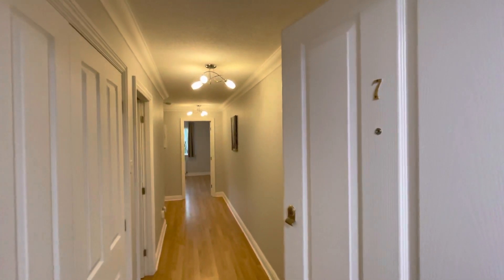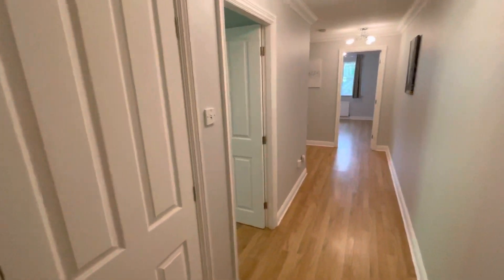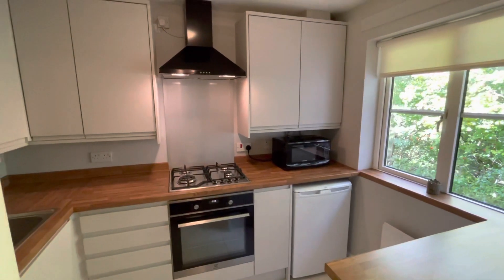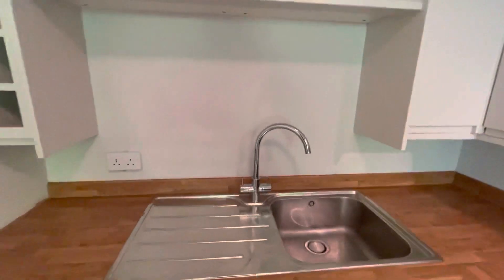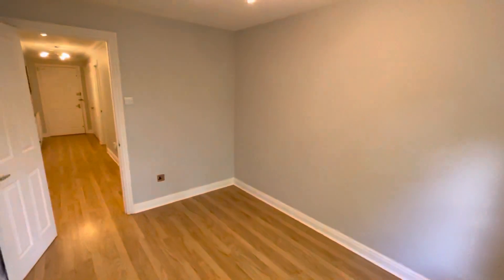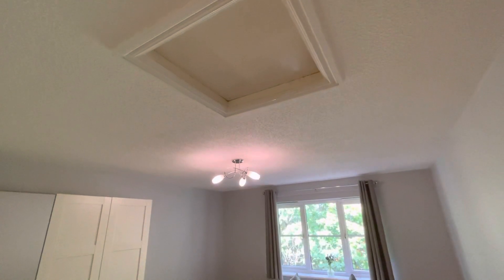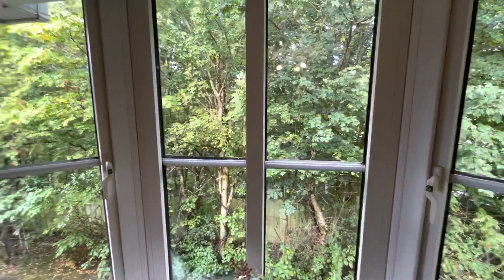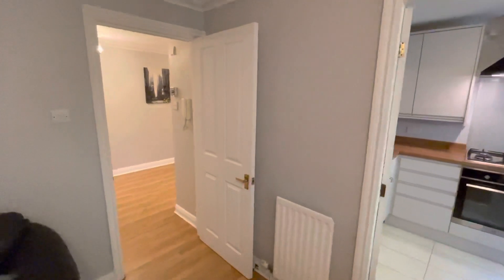Hazeldene Court, Pinewood Road, Wilmslow, Cheshire, SK9 2RP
An immaculately presented two double bedroom first/top floor apartment which forms part of the 'Summerfield' estate and is situated in modern purpose built development known as 'Hazeldene Court' constructed by Jones Homes.